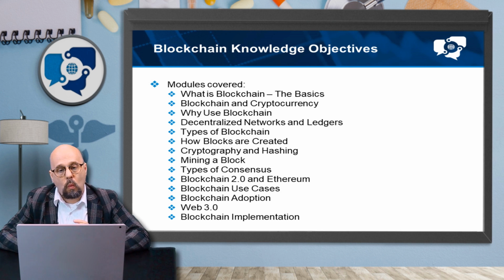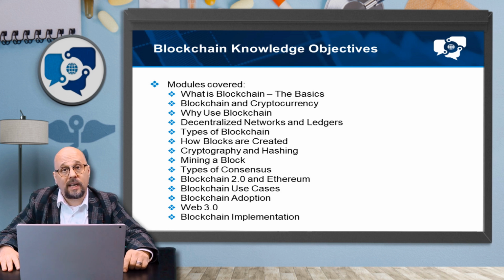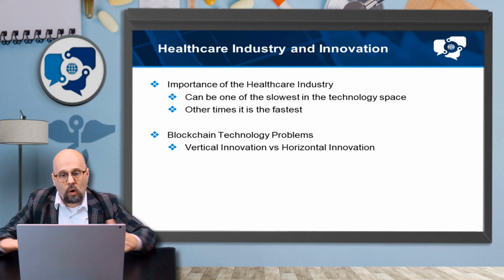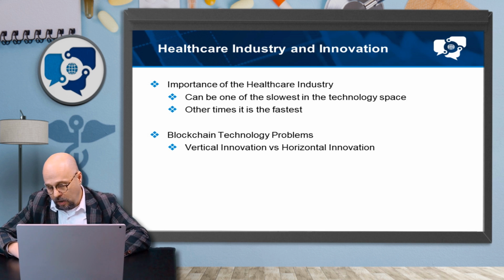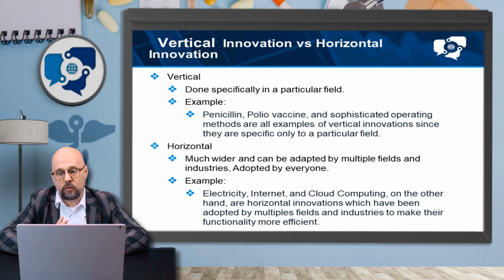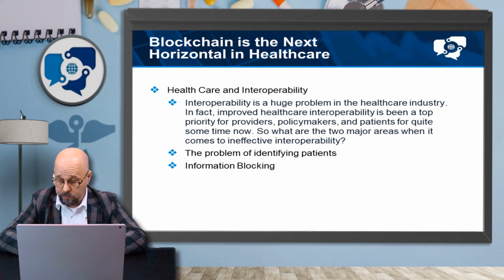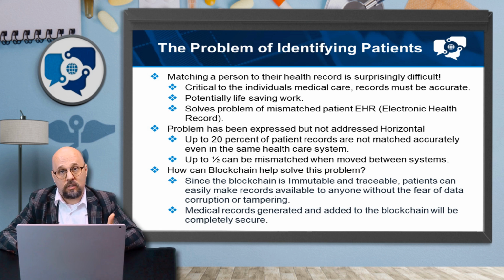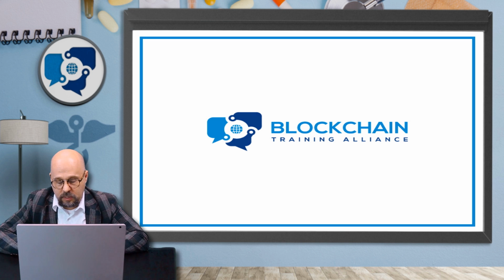Course Preview: Healthcare